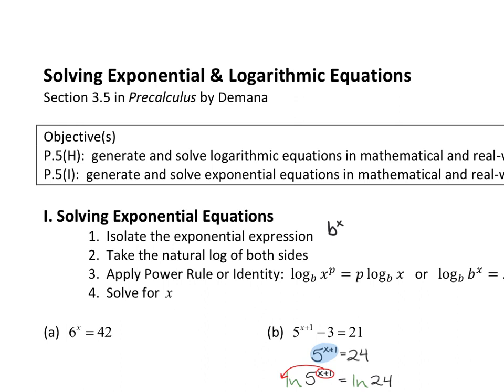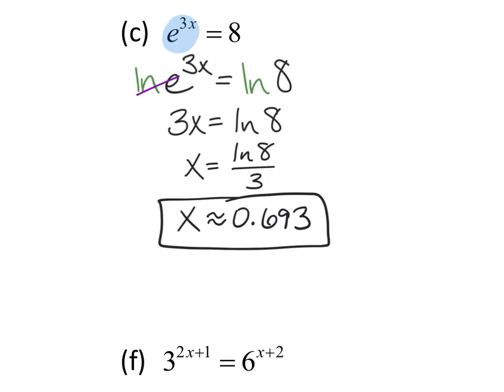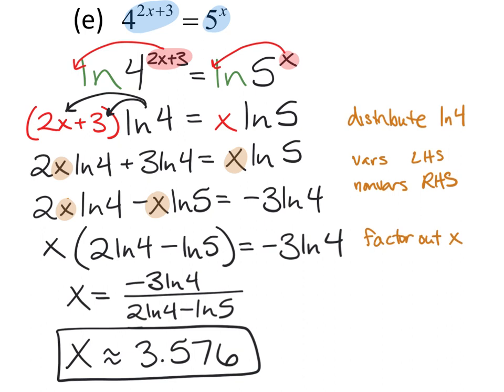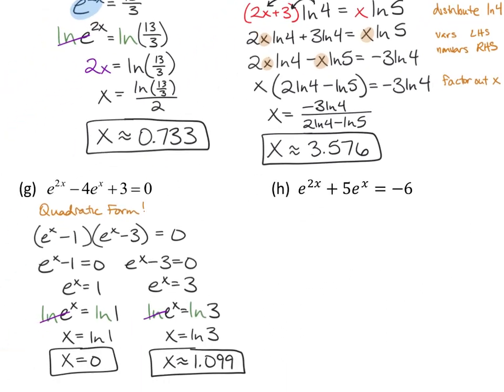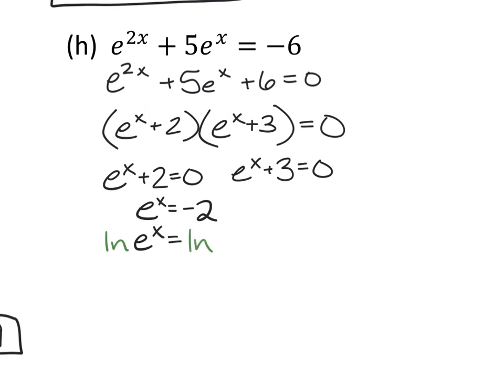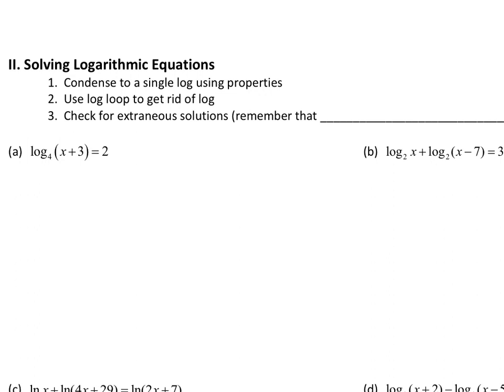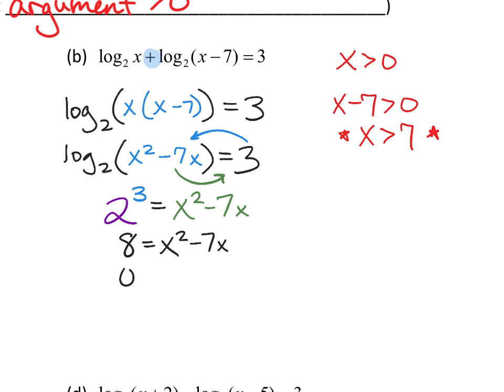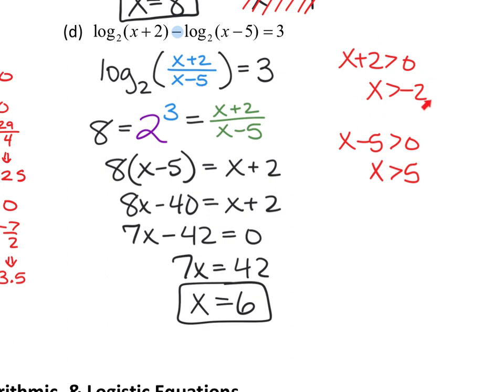Solving Exponential and Logarithmic Equations PART 1